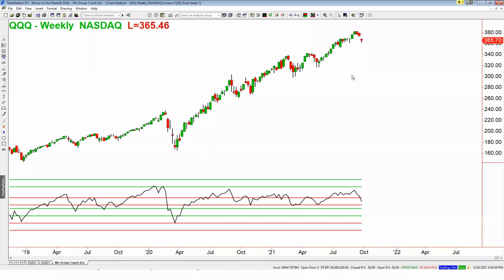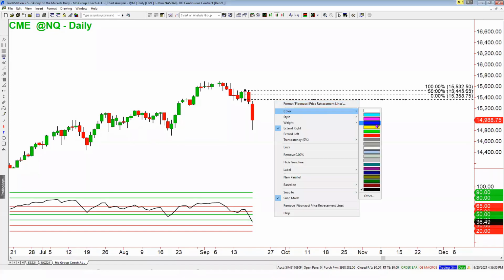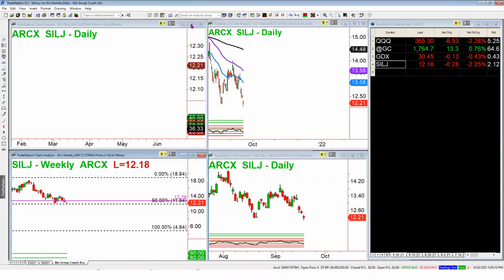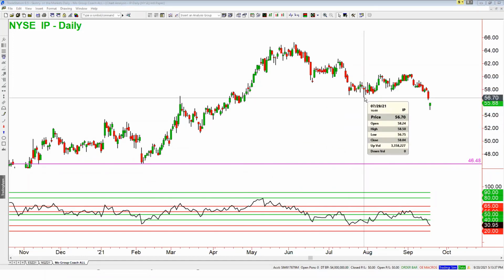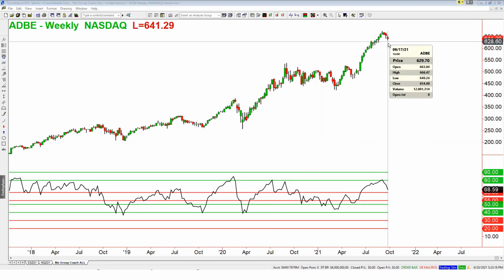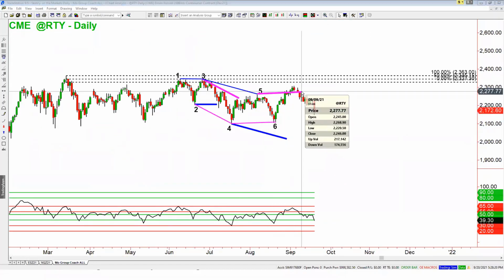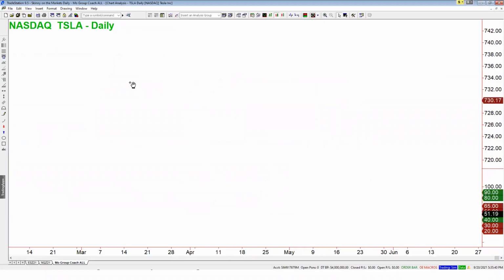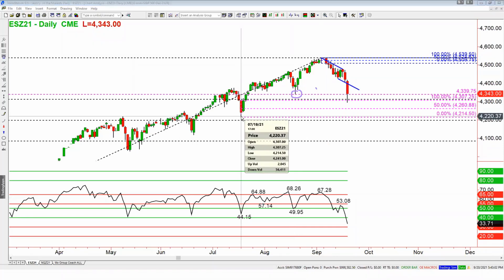Critical Markets Deep Dive! HimaReddy Tribe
Get Hot, Timely and Actionable LIVE Market Analysis straight to your inbox